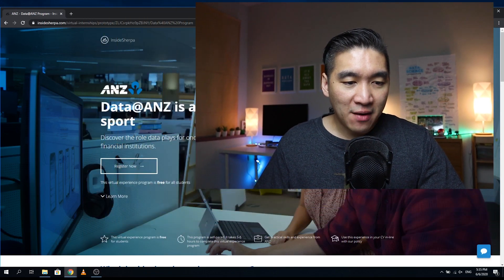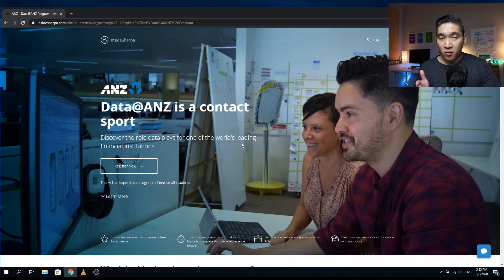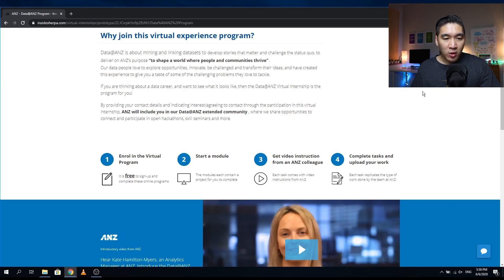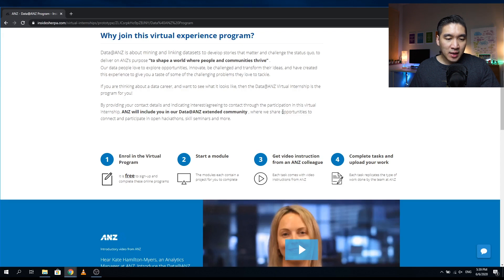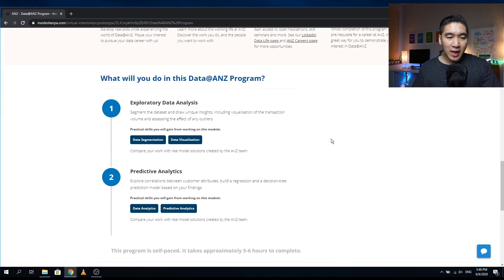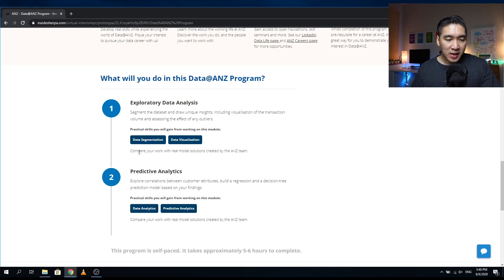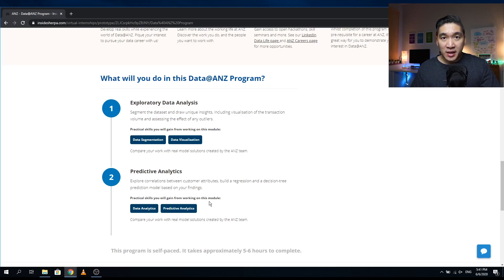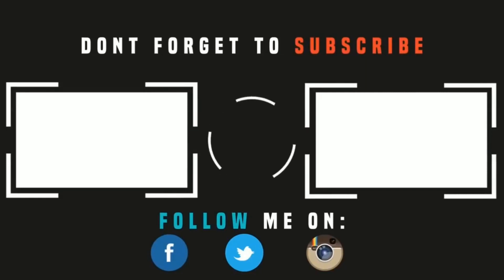Data Science Virtual Internship - Part 10 (Data@ANZ Program)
In this video, I will show you how you can get started on your Data Science Journey and Data Science Career by starting this Virtual Internship Program anywhere in the world with the Data@ANZ Program. This virtual learning program is 100% Free and is also a great chance for students to gain hands-on experience in data science. Particularly, the program consists of 2 modules: Exploratory Data Analysis and Predictive Analytics.